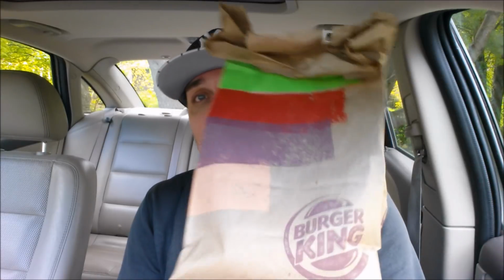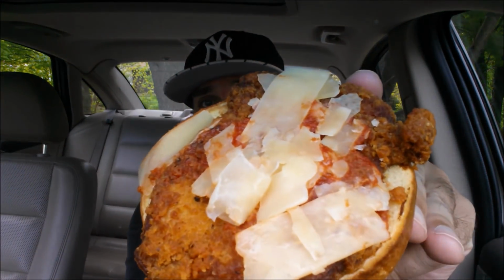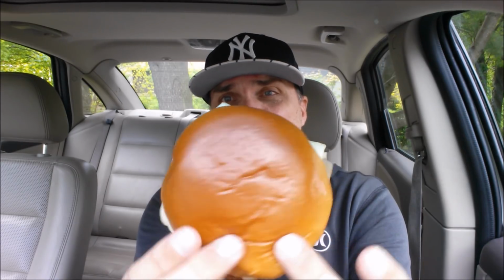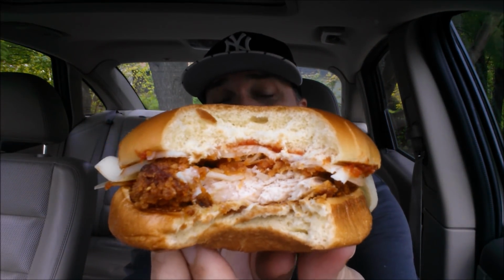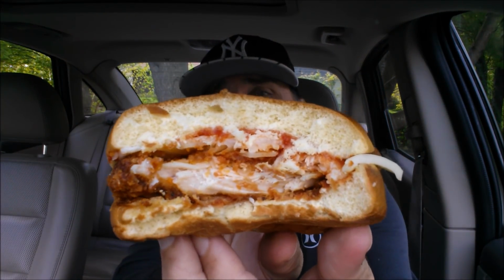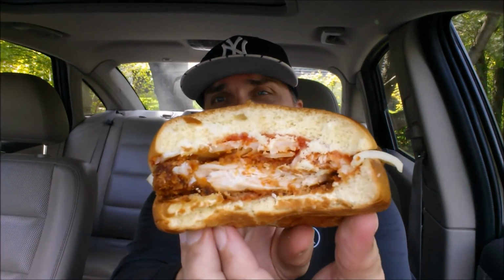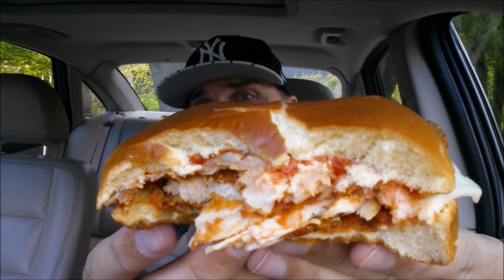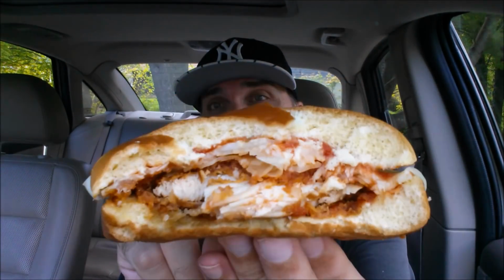Burger King® Spicy Crispy Chicken Parmesan Review! 🍔👑🔥🐔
Today I review one of the 3 NEW Chicken Parmesan sandwiches from Burger King®!

The Chicken Parmesan Sandwich returns after an almost 2 year hiatus.  This time Burger King® is offering 3 versions of this classic.

Spicy Crispy, Grilled and the one that started it all, the original Crispy Chicken Parmesan!

Complete with marinara sauce, mozzarella cheese and Parmesan cheese flakes on a soft bun, do these sandwiches replicate the Italian dinner favorite? - CHICKEN PARMESAN

Since I reviewed the Crispy Chicken version when it launched almost 2 years ago I wen with the Spicy Crispy Chicken version this time around.

The addition of SPICE could be a winner but do I ENDORSE it?  Please watch and find out.

Price : Both Crispy Versions - $4.99 - Grilled Version - $5.49